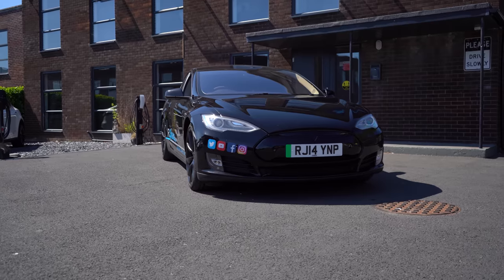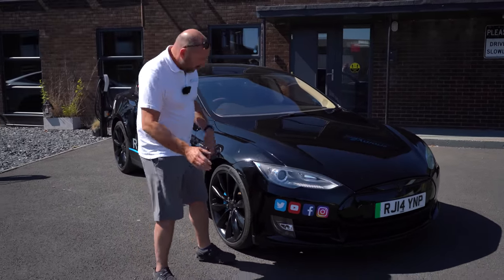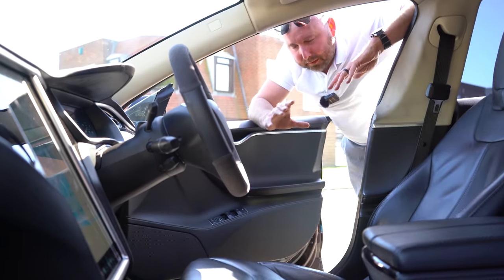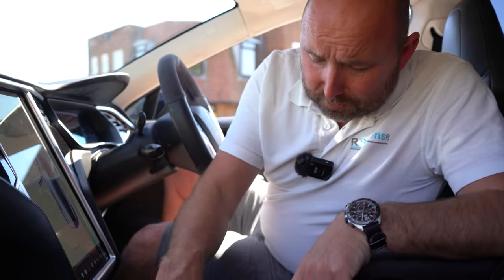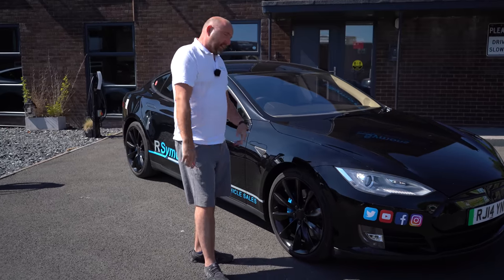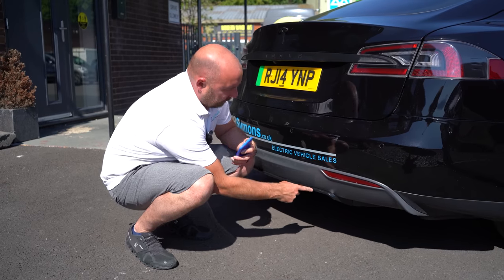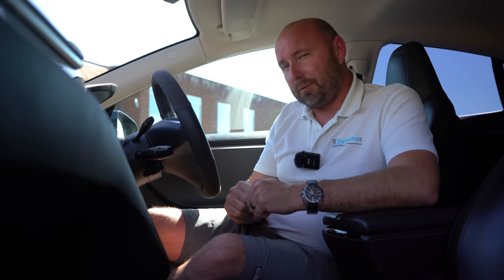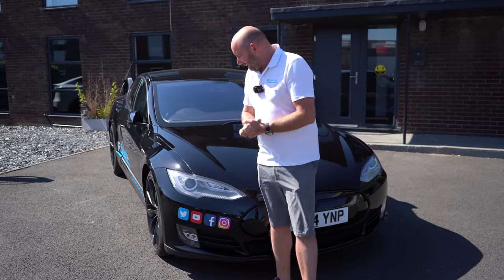Our Tesla Model S85 after 8 years and 100,000 miles review. Running costs, problems and maintenance…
Hi everyone!

So our model S 85 called Batt Mobile is now 8 years old and has covered over 100,000 miles.
We’ve owned it for the last two years and c. 40,000 miles.
So what do we think of it now?
What have been the problems?
What running costs have been incurred?
What do we think of it now? Is it still a good car?
How much has the electricity cost?
How long do tyres last?
What depreciation and overall running costs are we looking?

Original battery… todays real-world range?

We will measure properly and report degradation in another forthcoming episode because since filming this we now have diagnostic tool for measuring battery.

We hope you find it interesting.

for great gift ideas and art commissions